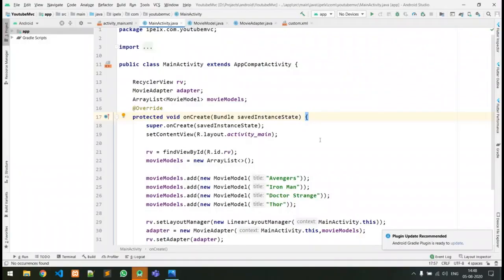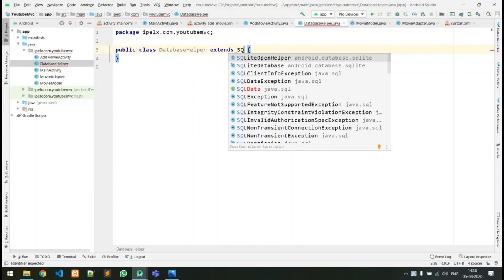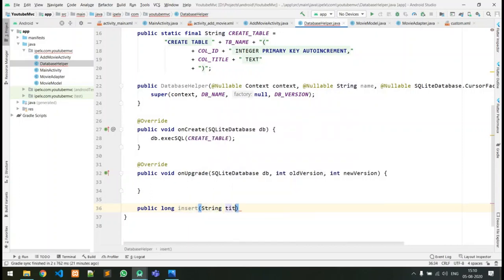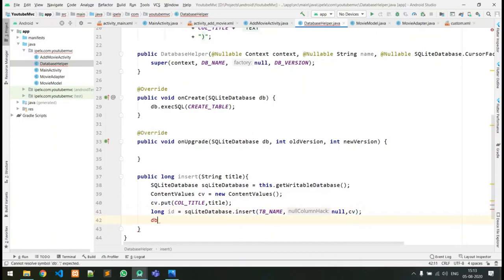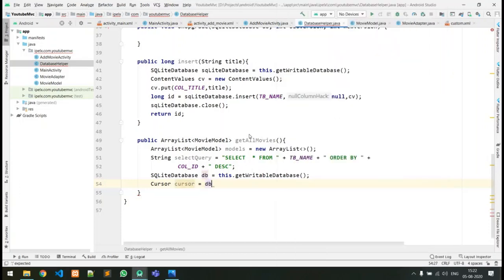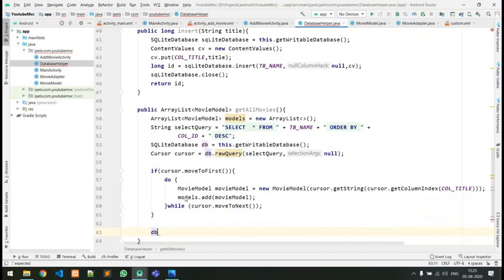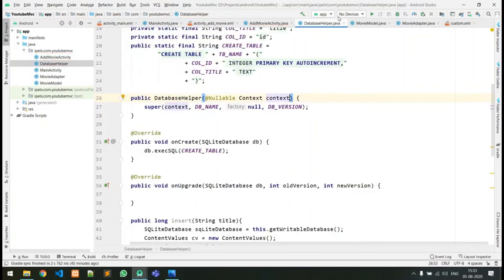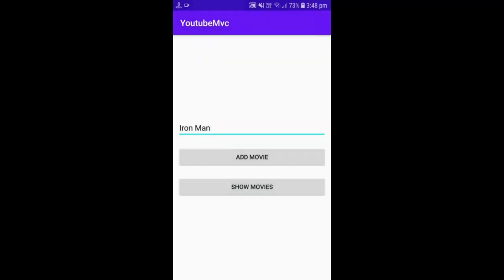Implementation of SQLite in android (Part-2) | i-Plex Tutorials | Akshit Zatakia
Hello everyone,

I am Akshit Zatakia. Here I have implemented the SQLite in our existing project. User will add movie and that movie will be stored in SQLite Database and then display those data.

I have developed many websites and apps which are currently live. You can see my projects from my website. Link is below:

You can comment me any questions, queries and topics.